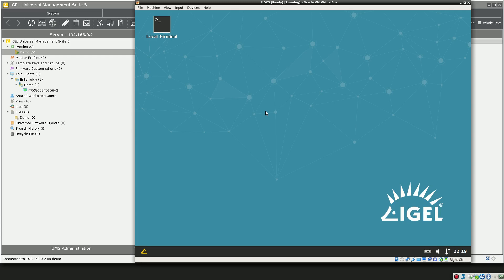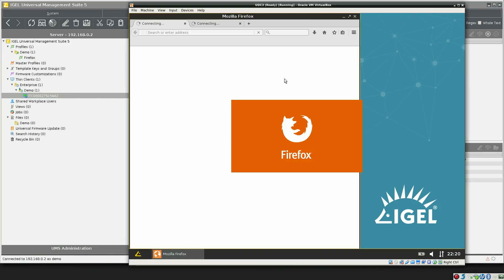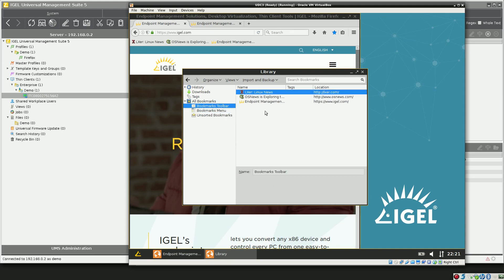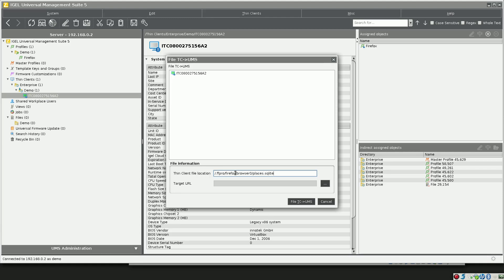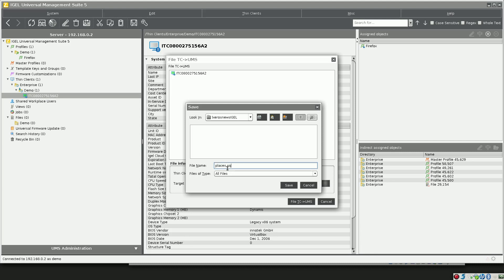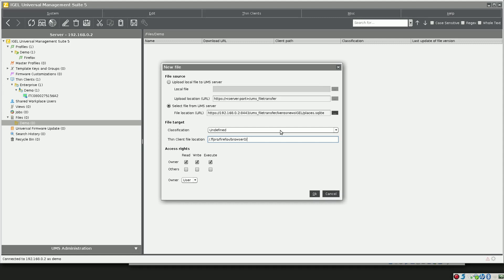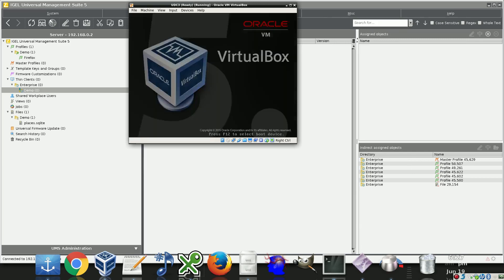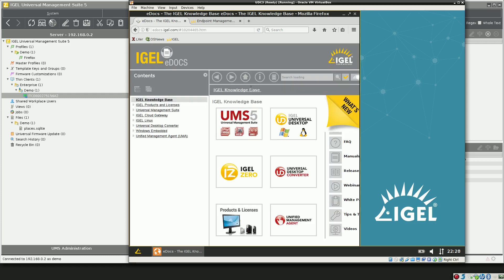IGEL Firefox Browser Bookmarks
Deploying custom Firefox Bookmarks on IGEL Linux v10 with the IGEL UMS